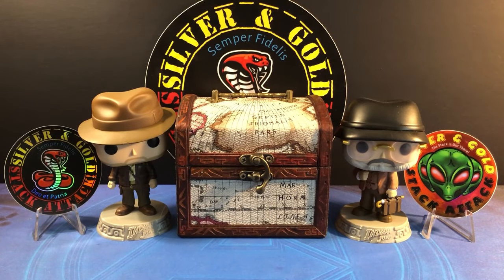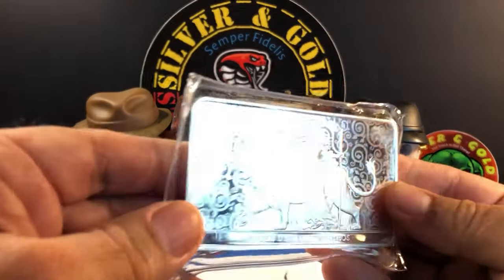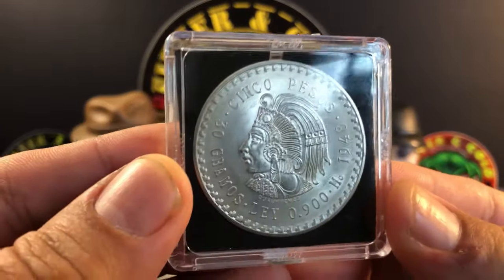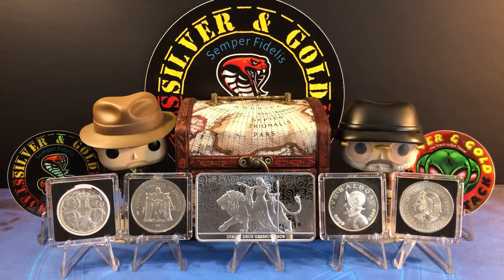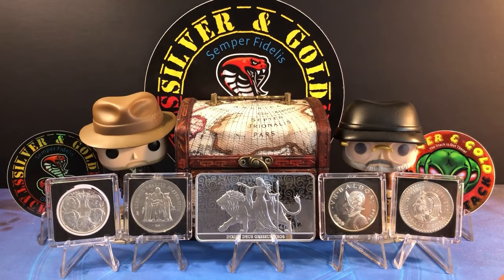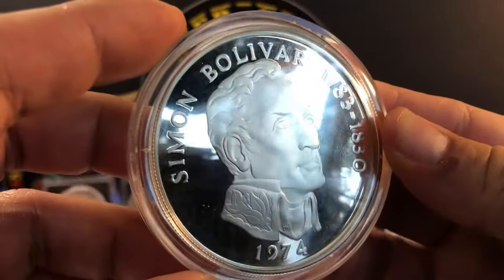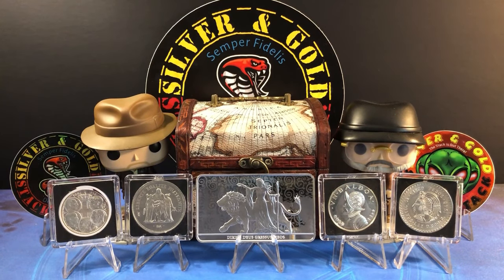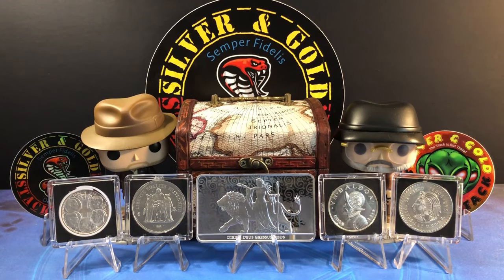AMAZING Silver! (And Why U.S. Stackers Should AVOID it!)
Silver stacking is a way of life for many of us here in this community, and we're always keeping an eye on silver and other precious metal prices, visiting our LCS and stacking silver and gold! In today's vid, we'll talk about an amazing silver product that is both unique...and beautiful...and why U.S. silver stackers should potentially AVOID it!

Places I love to buy silver and gold from:

2024 Goals: Silver Stacking. Gold Stacking. GETTING STACKED, BABY!

Want a Silver & Gold Stack Attack Swag Pack? Shoot me an email, and I'll send you some decals at no cost! (I canceled my UPS mailbox due to the cost being insanely STUPID!)

My Local Coin Shop!  Great deals!  Raleigh Gold Coin Dealers

Where I get my decals: (Click this link for $10 off your first order!) Sticker Mule

Another quality company for decals! Sticky Brand

Insanely high-quality tumblers, with laser engraving.  Love mine!

~S&GSA